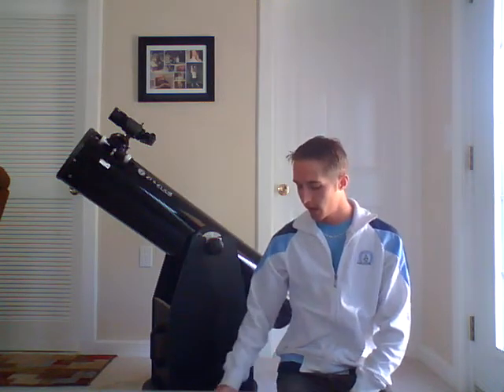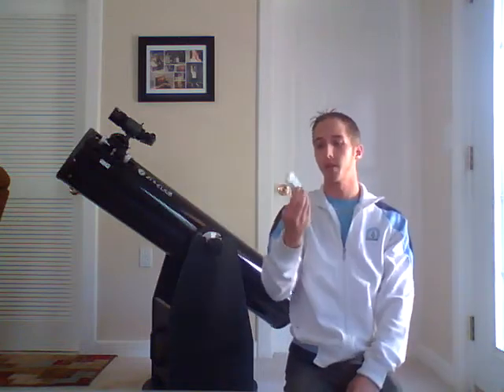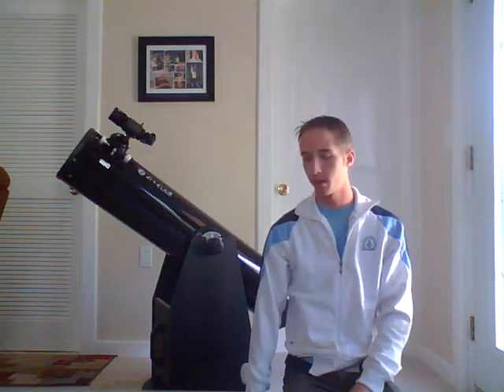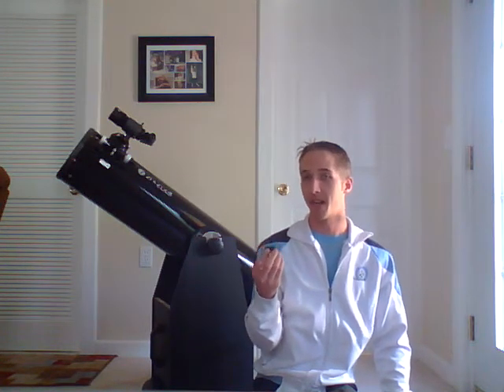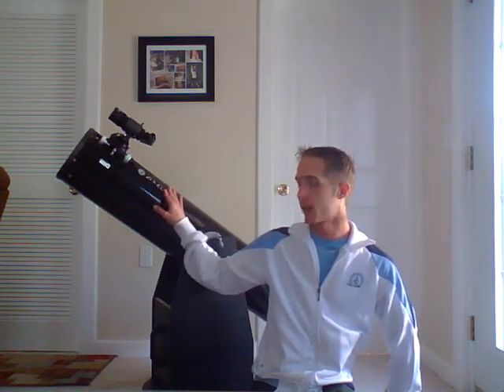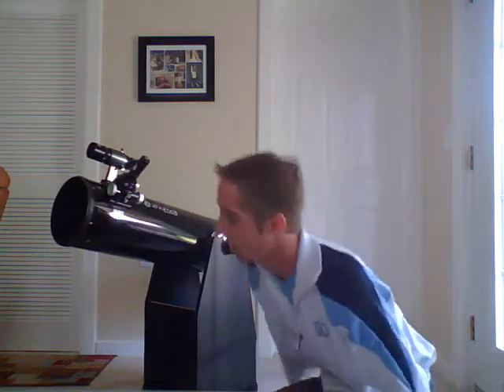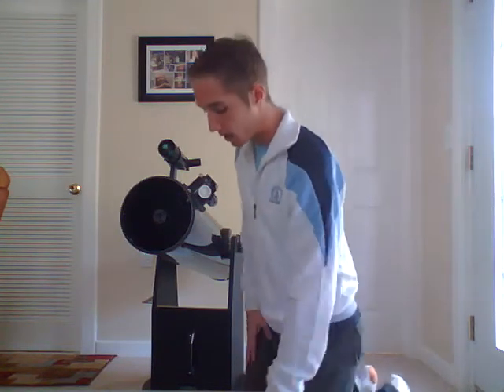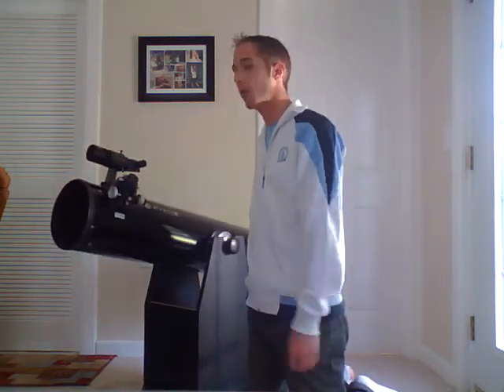Zhumell Z8 Dobsonian telescope review (and getting started guide)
The link above is the link to purchas it on amazon... I hope you enjoy the video! like and subscribe if you feel it to be appropriate :-D more videos to come.